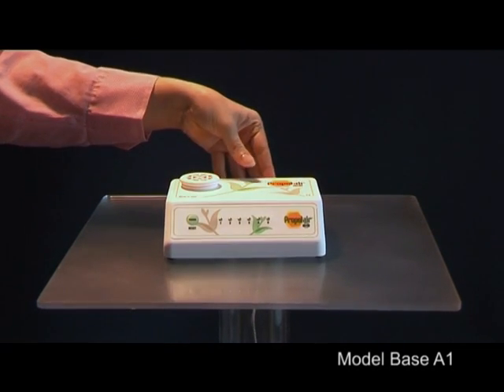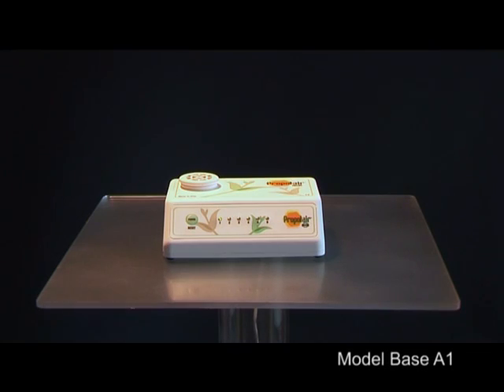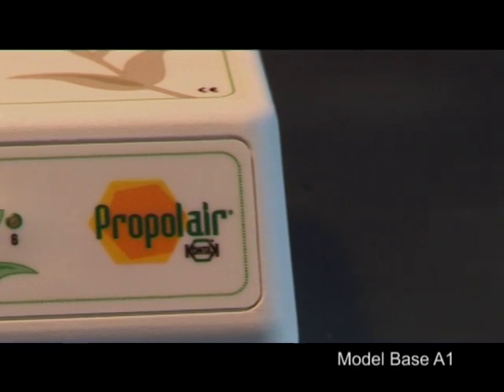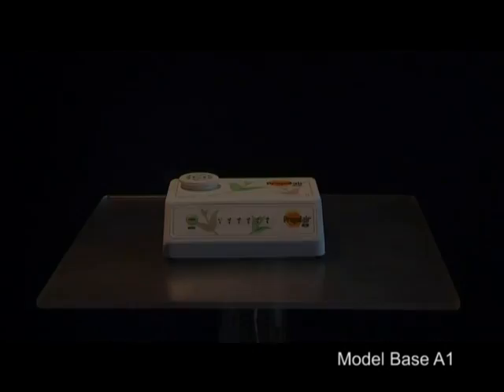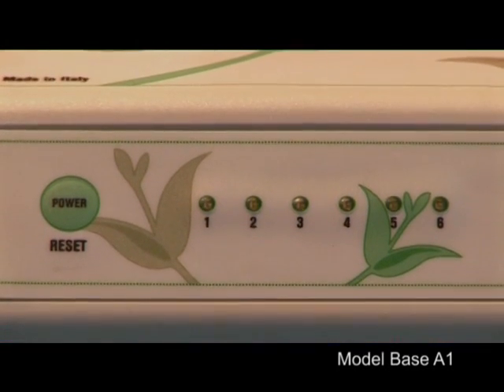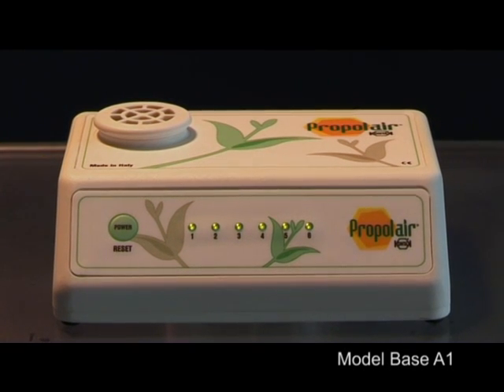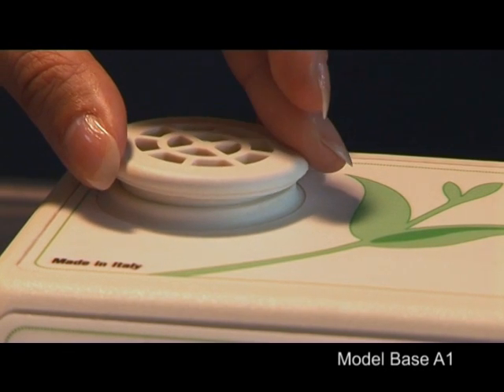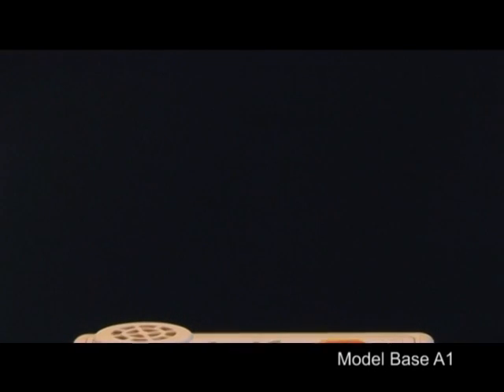Propolis Vaporizer / Diffuser Model A1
A Green Clean solution for home, office or clinic. Sanitize any room with all natural Propolis. How to use the Propolis Diffuser Model A1.

S'explique comment ça fonction, le diffuseur de la propolis modèle A1. Disponible à